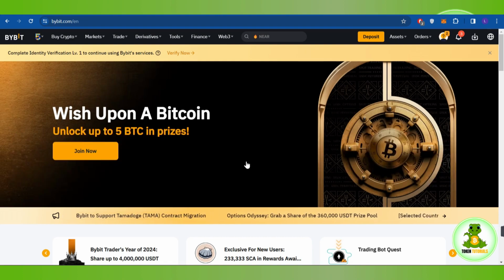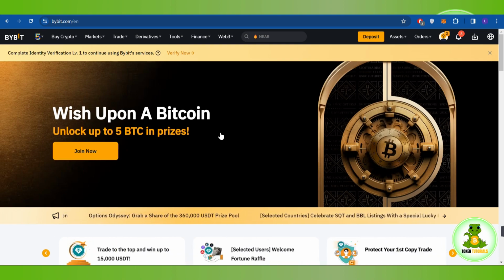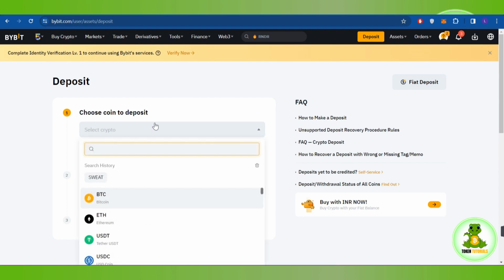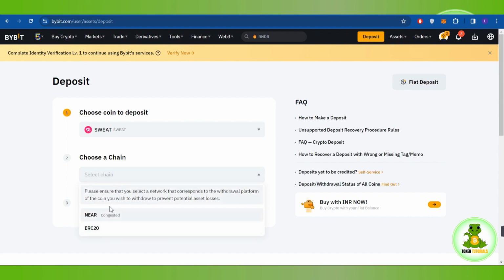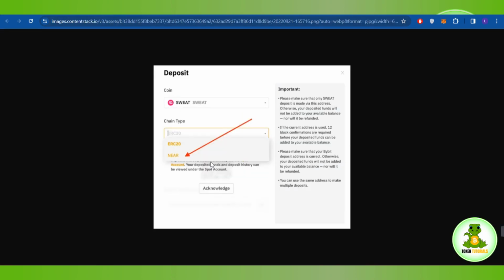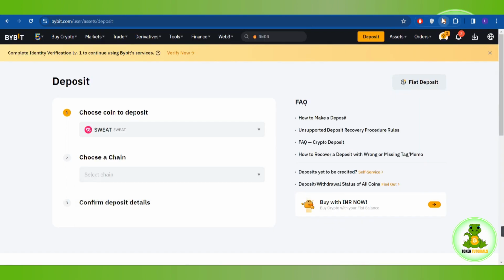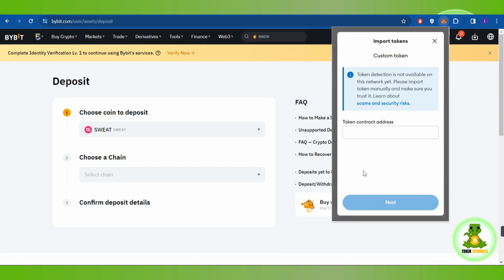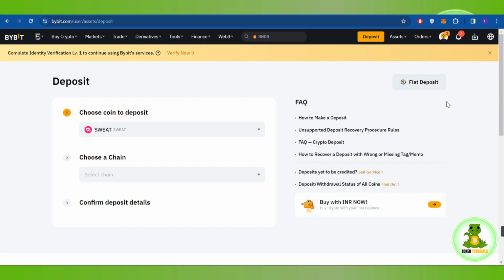How to Transfer Sweatcoin to Bybit (2024)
Welcome to Token Tutorials! In each video, I will show you How to Transfer Sweatcoin to Bybit.